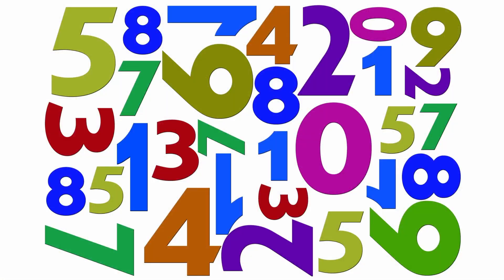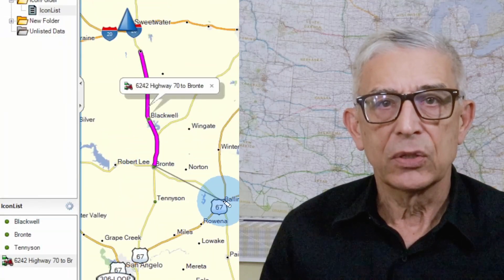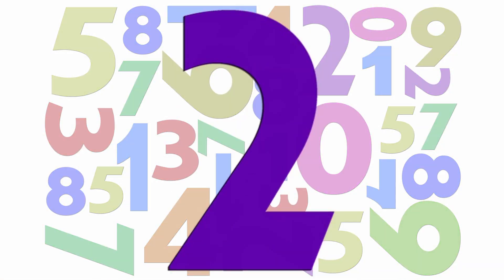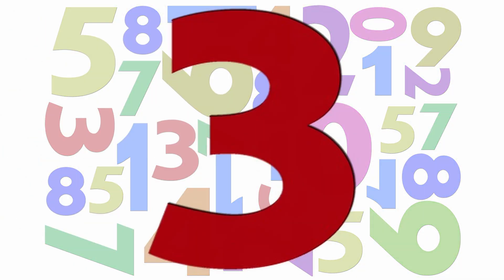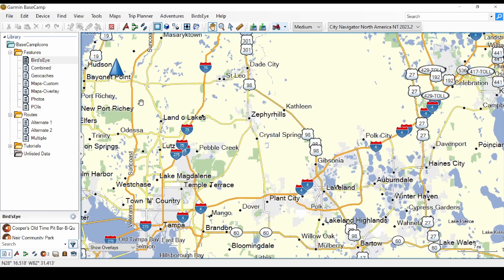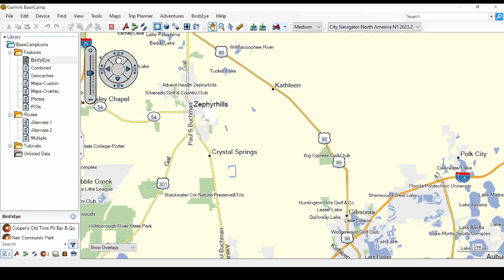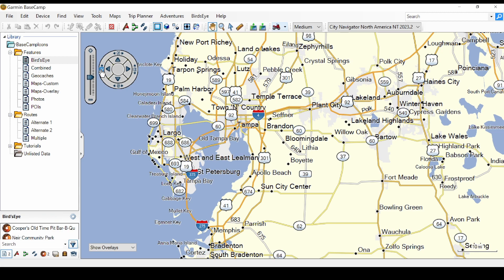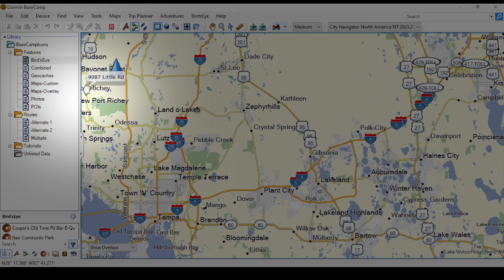Garmin BaseCamp™ - 5 Ways to Move the Map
Garmin BaseCamp™ Part 11 - 5 Ways to Move the Map

In this video I show you five ways to move the map in Garmin BaseCamp™.

Chapters
0:00 Intro
1:06 Method 1
1:46 Method 2
2:08 Method 3
2:28 Method 4
3:21 Method 5
3:46 Recap
4:09 Outro